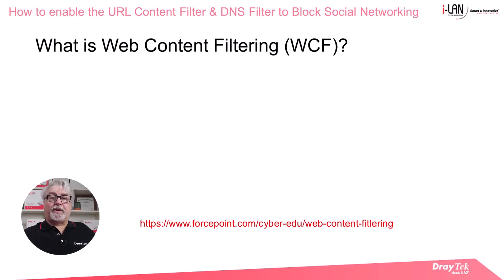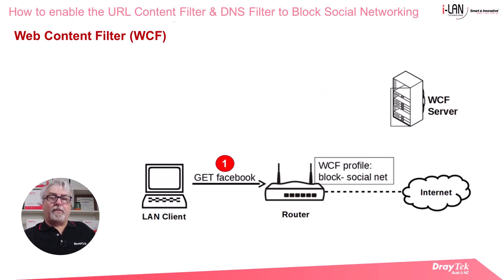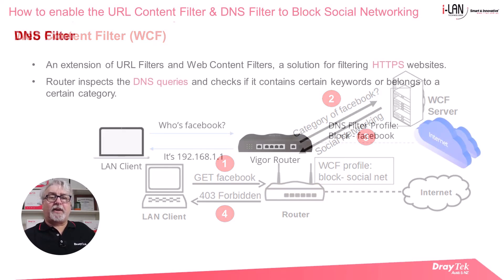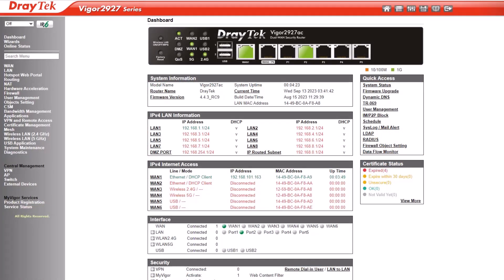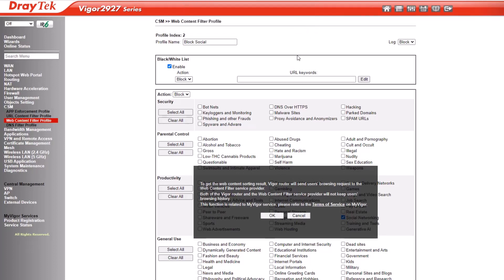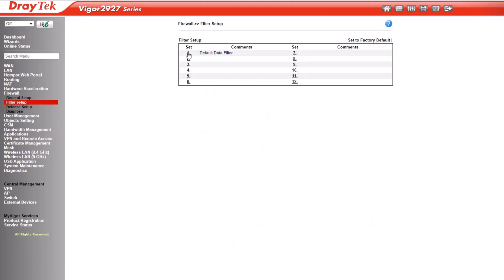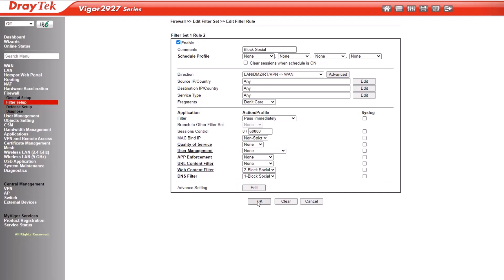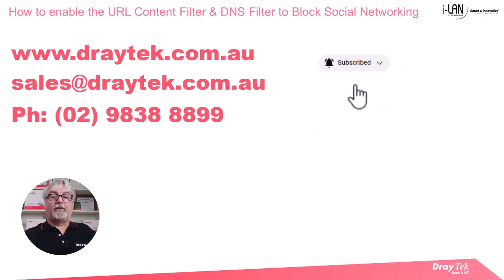How to enable the URL Content Filter & DNS Filter to Block Social Networking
In this video we briefly go over the steps to enable the URL Content Filter & DNS Filter to Block Social Networking.
Web content filtering is a term to describe a process that manages or screens access to specific webpages. The goal is to block websites that contains potentially harmful information such as pornography or drug use. It's often used by organisations and home users to control Internet access through their firewalls. Where we run into a bit of a hiccup with WCF, based on URLs and keywords, is with HTTPS websites. HTTPS encrypts the data and makes it difficult for the router to read, which is where the DNS Filter comes into play. By tracing the DNS queries sent by the LAN clients, the router can check which websites they're trying to access.

00:00 Intro
00:04 What is WCF?
00:22 How does WCF work?
01:07 DNS Filter
01:27 Configuration example
03:43 outro